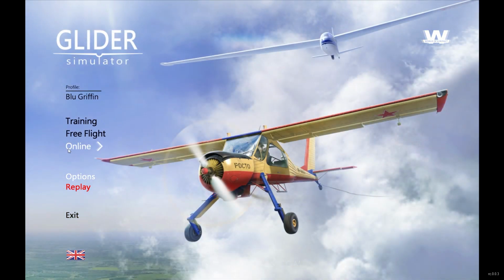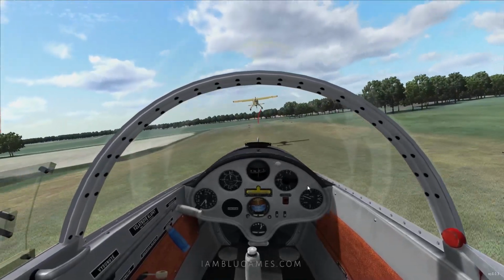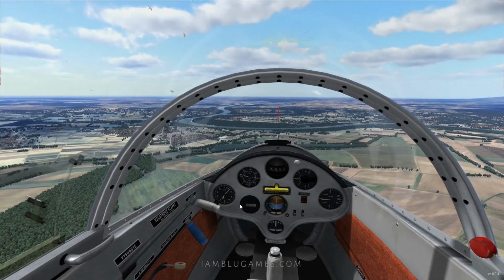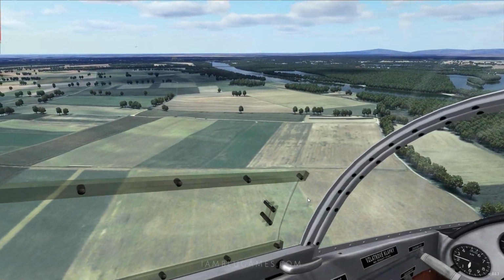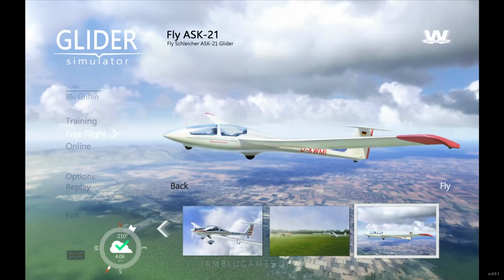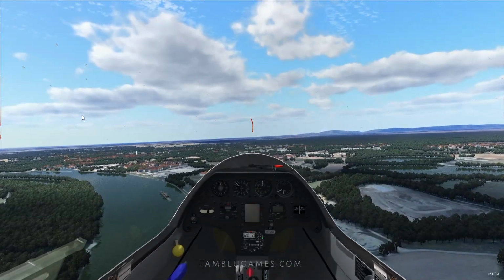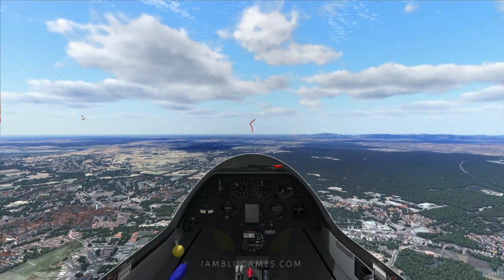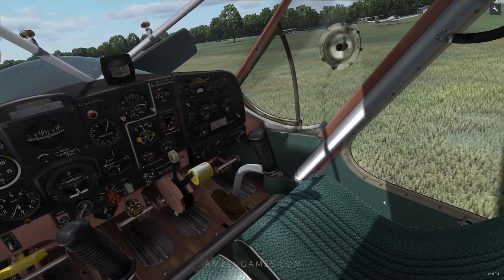World of Aircraft: Glider Simulator (First Look)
The official release of World of Aircraft: Glider Simulator is May 26, 2021.

00:00 - What is World of Aircraft: Glider Simulator
02:08 - Glider Winch-Tow Launch / Take-off
03:40 - LET L-13 Blaník Glider Test Flight
09:34 - Schleicher ASK21 Mi Glider Test Flight
12:46 - Diamond HK36 Dimona Glider Test Flight
15:26 - PLZ-104 Wilga Aero-tow Test Flight
18:41 - World of Aircraft: Glider Simulator First Thoughts /Review

THRUSTMASTER HOTAS Warthog Flight Stick
THRUSTMASTER HOTAS Warthog Dual Throttles
THRUSTMASTER HOTAS Warthog Flight Stick & Throttle Combo
THRUSTMASTER TFRP Rudder Pedals
TrackIr Head Tracking

PC Specs

Memory: 32GB HyperX FURY DDR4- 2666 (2x16GB)